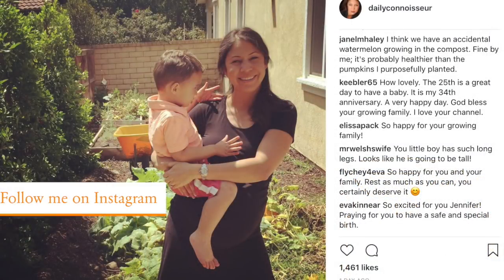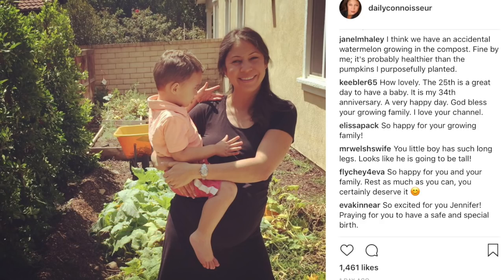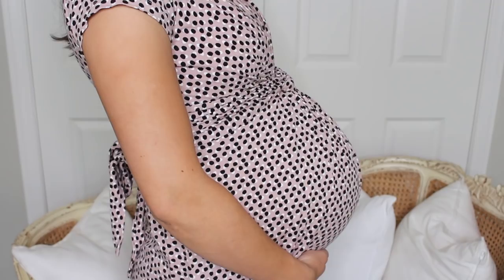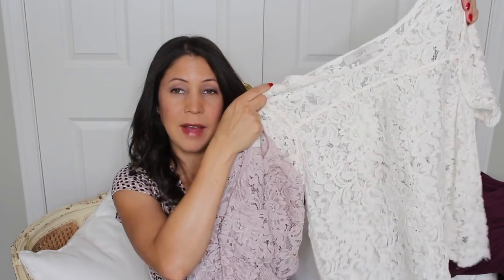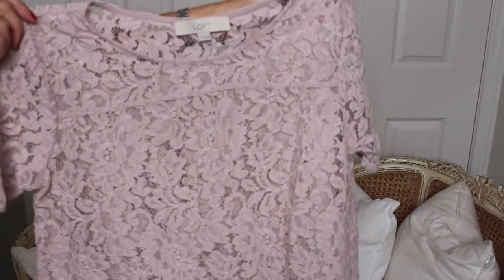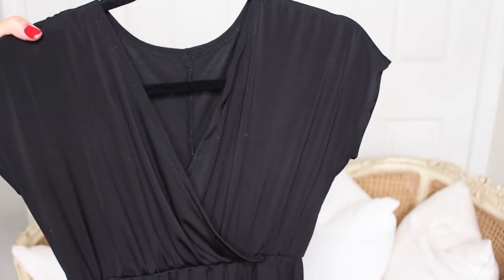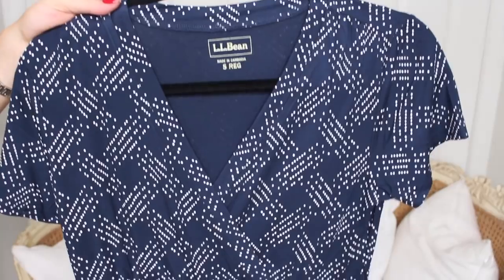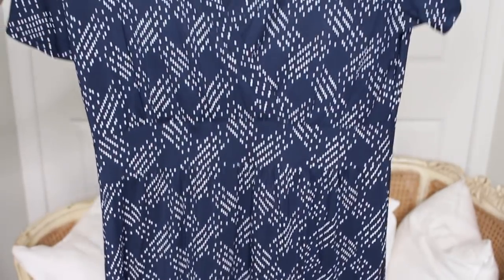Preparing My Postpartum Ten-Item Wardrobe | Jennifer L. Scott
I'm preparing my postpartum, nursing-friendly ten-item wardrobe today.

2-pack nursing nightgowns with built-in bra. (I love these!)

Fold-over black knit skirt on Amazon (not a maternity skirt, but I have been using it as one)

Demi-camisoles I wear under my v-neck tops and dresses

Visit my corresponding blogpost and see the new design of my blog!

I have 2 affordable eCourses that you will love:
Create Your Own Ten-Item Wardrobe

About me: Hello, I'm Jennifer L. Scott, wife, mother of three (soon to be four!), and New York Times bestselling author of LESSONS FROM MADAME CHIC, AT HOME WITH MADAME CHIC and POLISH YOUR POISE WITH MADAME CHIC (Simon & Schuster) and the upcoming CONNOISSEUR KIDS (Chronicle Books) due in 2019. On this channel you will see ten-item wardrobe, le no makeup look, living well at home, recipes, parenting and many other tips on how to become your own Madame Chic and Daily Connoisseur.

I get my natural cleaning and beauty products from Grove Collaborative
Grove's August promotion is here!

Listen to audio books from Audible

The demi-camisole I wear under low-cut tops and dresses